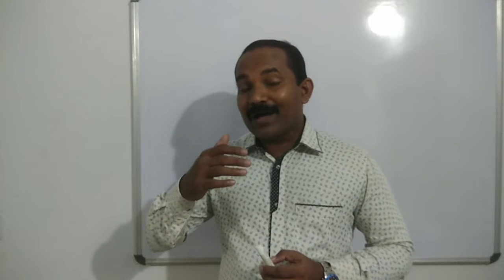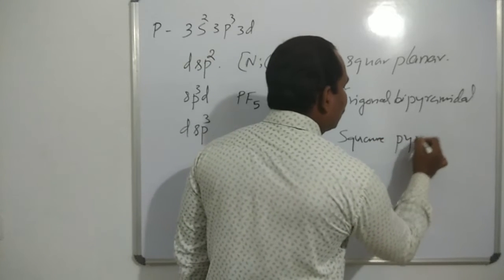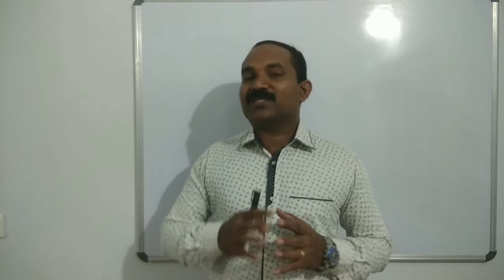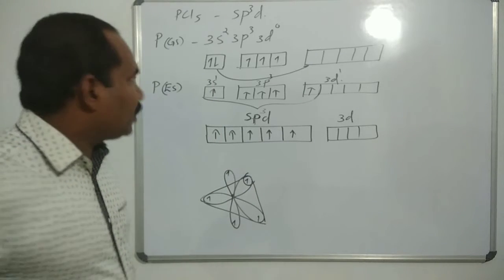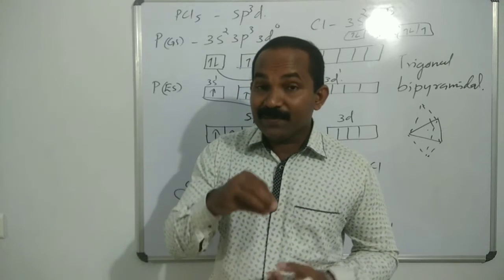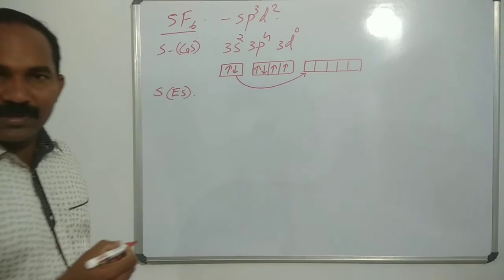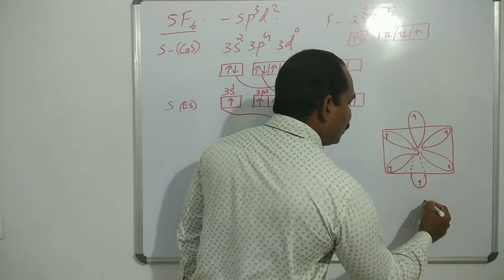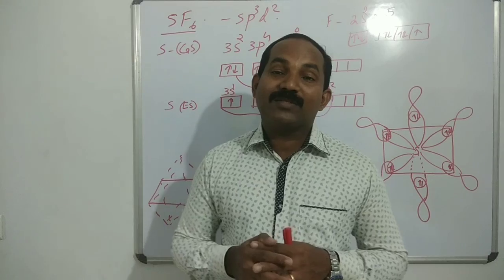Hybridisation part-4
Hybridisation involving d orbitals